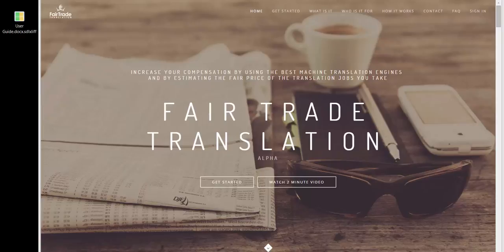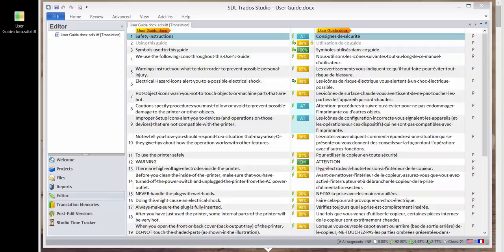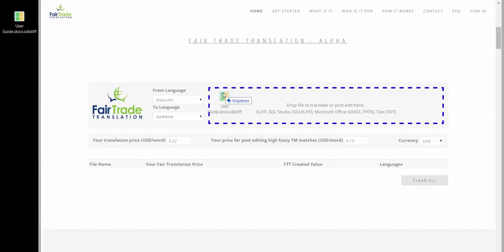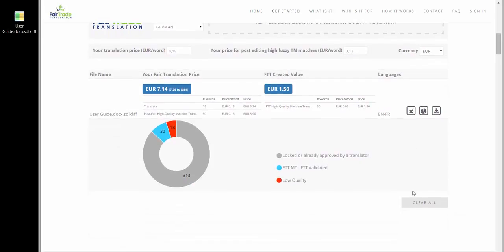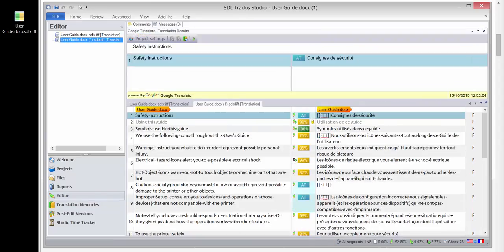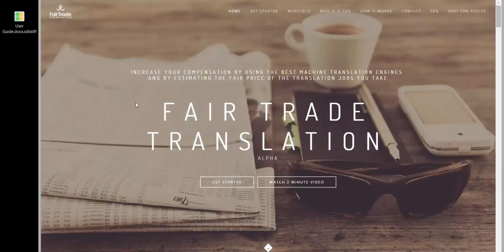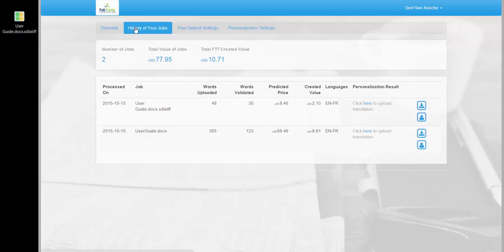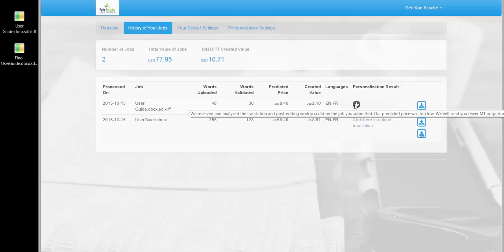Minimize the risk of working on money losing post-editing jobs with FairTradeTranslation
Learn how to translate an SDLXLIFF file with FairTradeTranslation